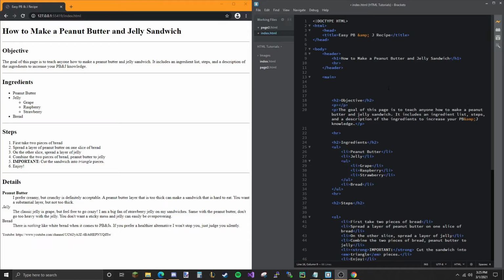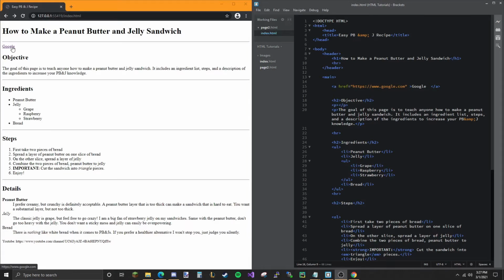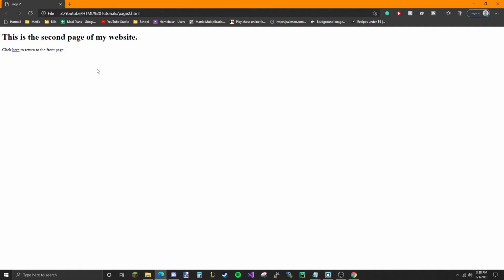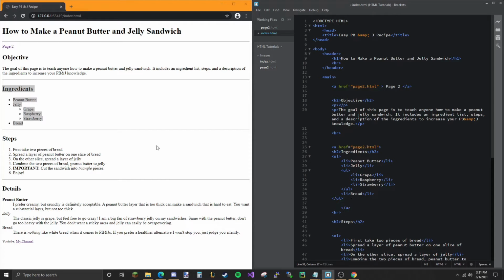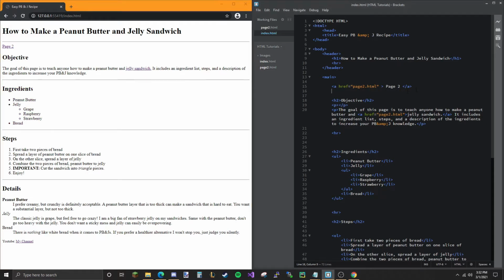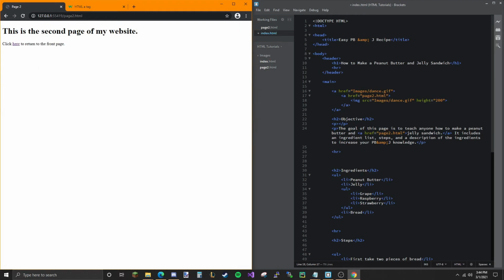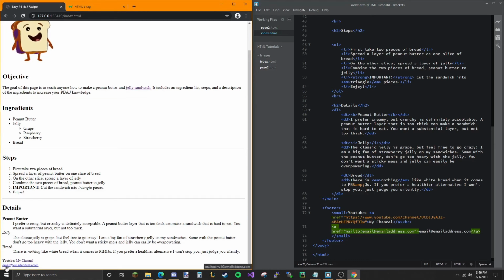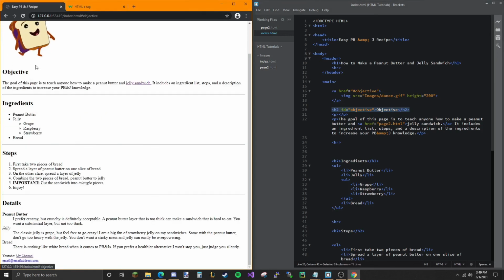[5] HTML Tutorial for Beginners - Creating Links with Anchor - Episode 5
One of the most important components of websites and HTML, the anchor tag.

If you have any questions please comment! I will be happy to respond!

Brackets: brackets.io